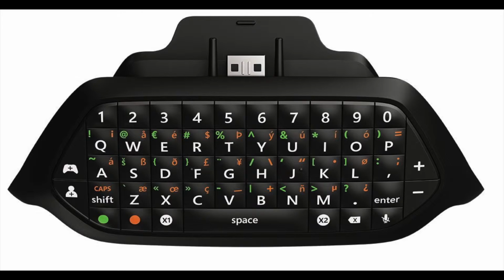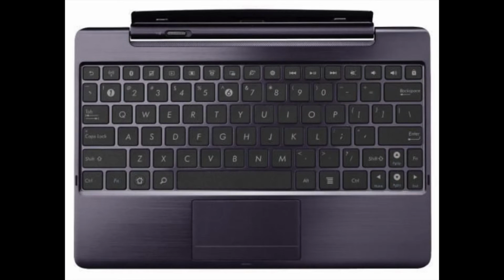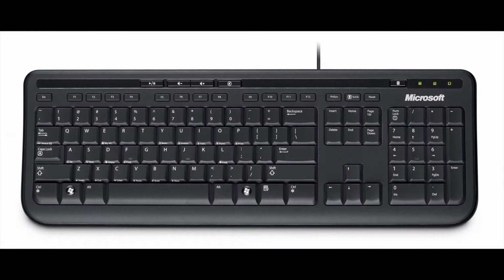AV Essay Assessment